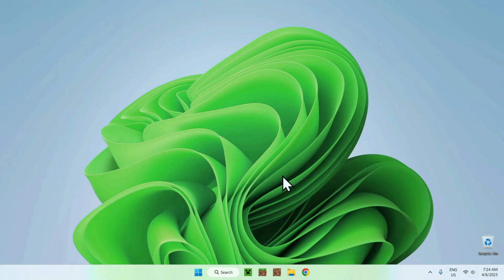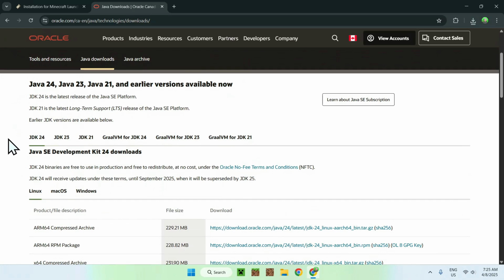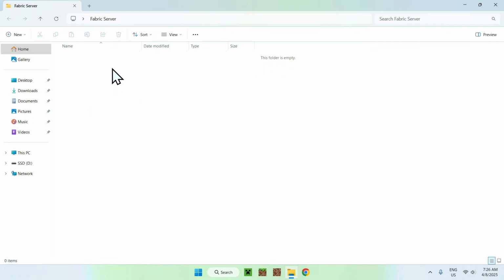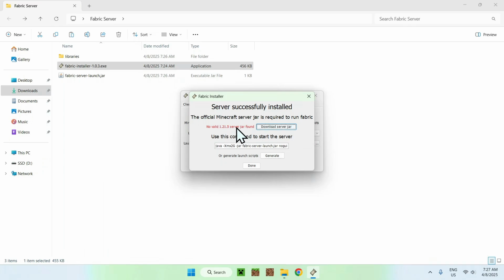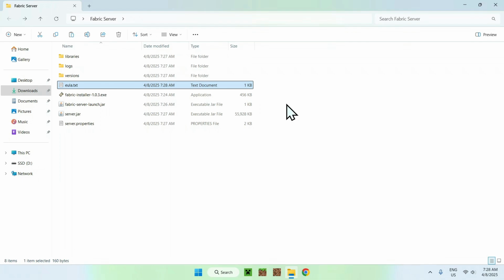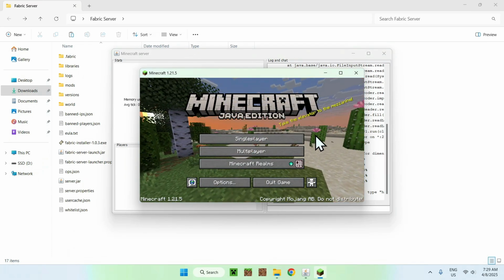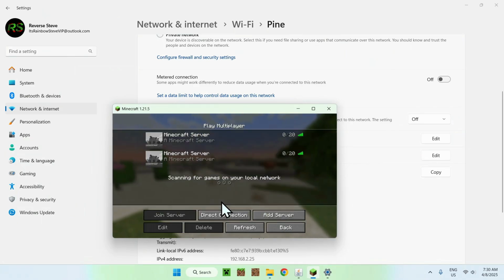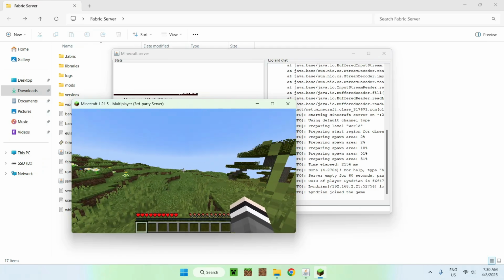How To Make A Fabric Minecraft 1.21.5 Server | Minecraft Server Hosting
[ Information ]
In this video you will learn how to set up a Fabric Minecraft server. Fabric is a Minecraft server software that lets you use mods that gives great flexibility in how the game can be modified to give a unique experience to players.

[ Minecraft Fabric Server 1.21.5 Categories ]
How To Make A Free Minecraft Java Server On Windows
How To Set Up A Minecraft Java Fabric Server 1.21.5

- Finnvian